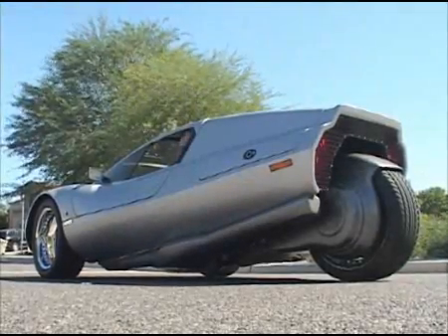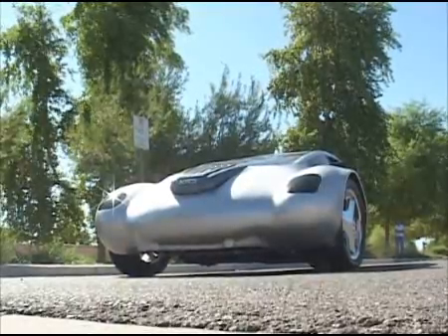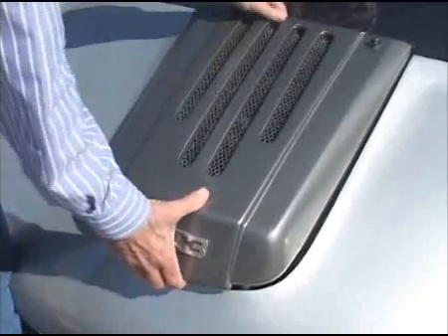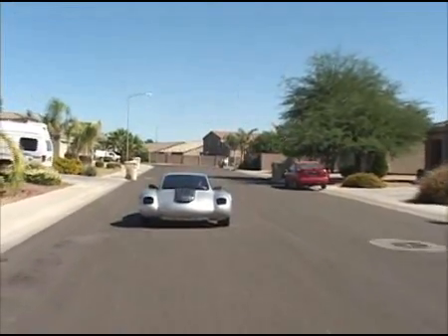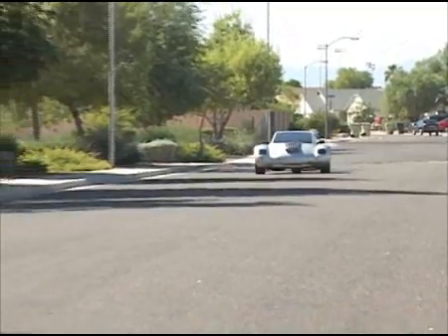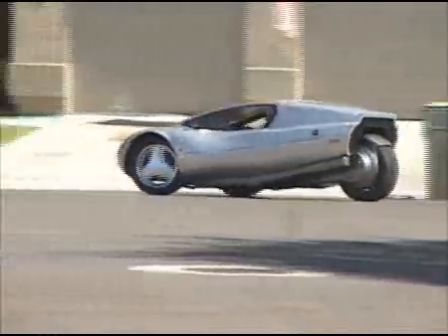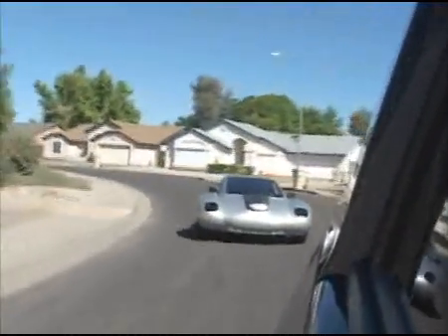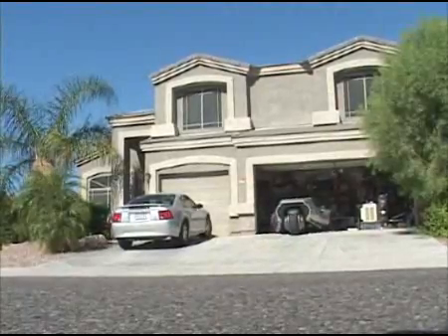Looper Car: XR3 Plug-in Hybrid Gets Over 200 mpg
The XR3 Hybrid is a 200-mpg vehicle developed by Robert Q Riley Enterprises. Plans showing how to build this one-of-a-kind vehicle are available The XR3 prototype was used as a background vehicle in the Bruce Willis movie, "Looper".